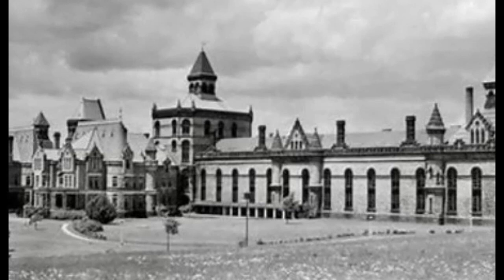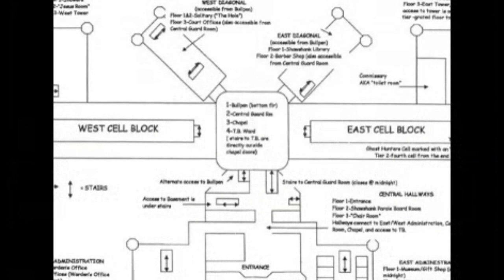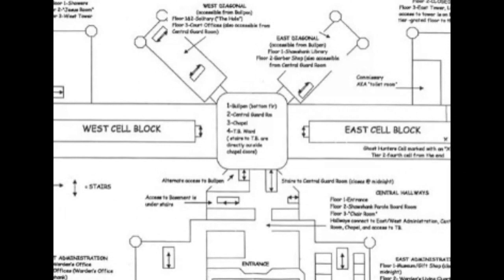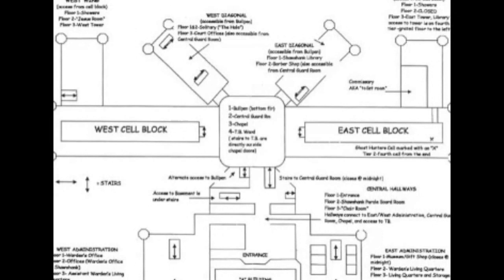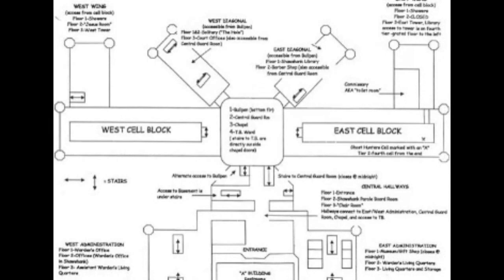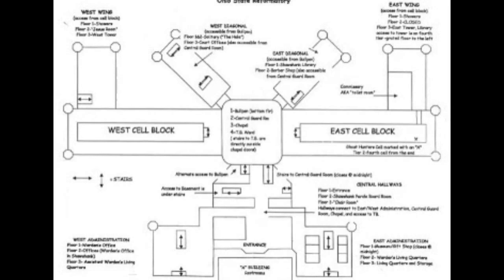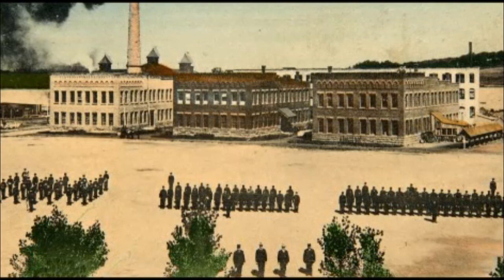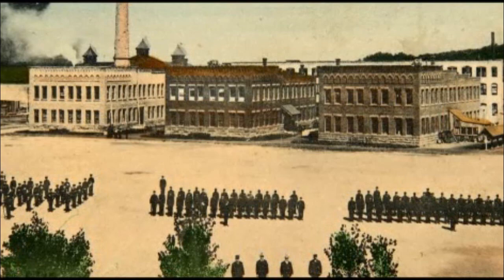Ohio State Reformatory: A Place of Unrested Souls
In this video, we'll explore the Ohio State Reformatory, known as the "A Place of Unrested Souls."

Today, the Ohio State Reformatory is a beautiful and eerie place that's worth a visit for history lovers and horror fans alike. In this video, we'll share some of the most interesting facts about the Ohio State Reformatory and how you can explore it for yourself!